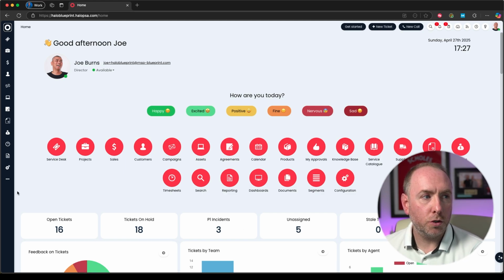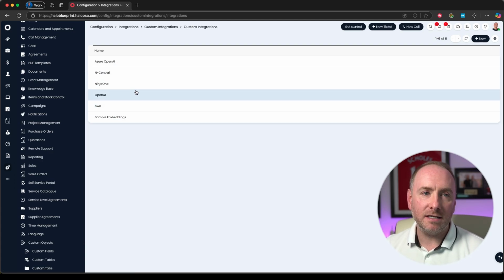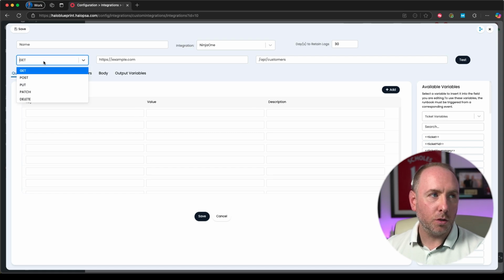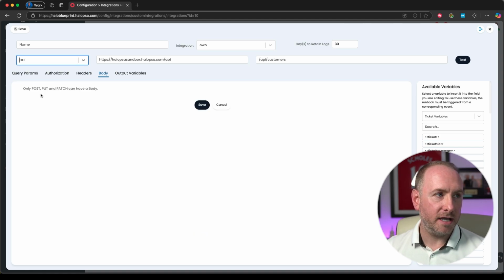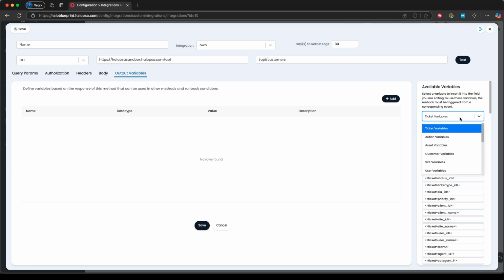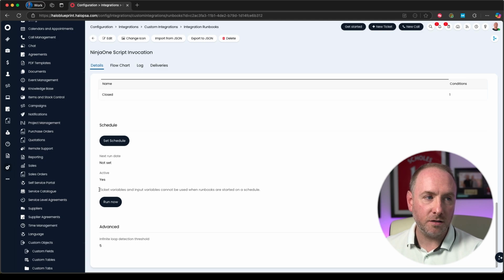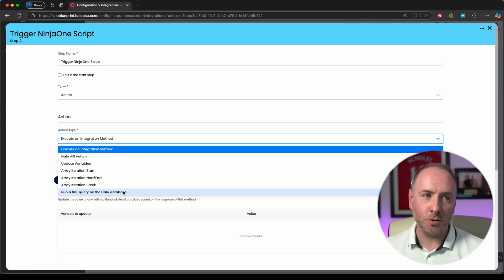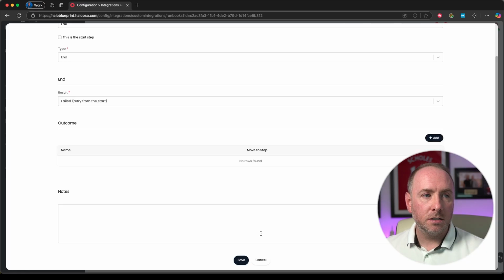HaloPSA Automation with Integration Runbooks - Getting Started (Part 1)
Welcome to Part 1 of our HaloPSA Integration Runbooks Series!
In this beginner's guide, we'll cover the basics of Integration Runbooks inside HaloPSA, showing you how to get started with automating your workflows.

If you're an MSP or IT service provider looking to streamline repetitive tasks, this series will walk you through everything you need to know from setup to advanced automation.

Chapters:
00:00 Introduction to the Series
01:37 Accessing Integration Runbooks in HaloPSA
02:22 Custom Integrations
04:06 Methods
08:06 Output Variables
10:51 Integration Runbooks
16:42 What's next?